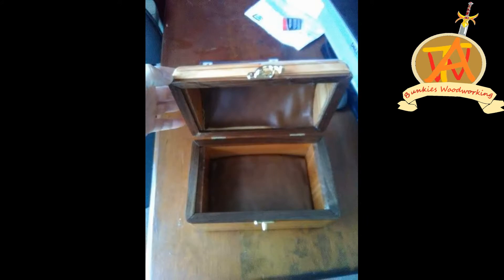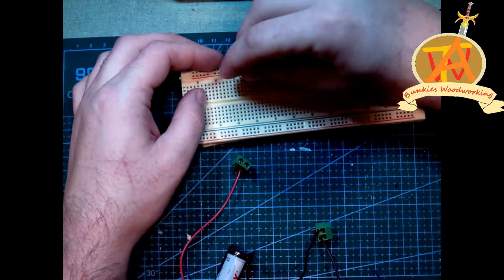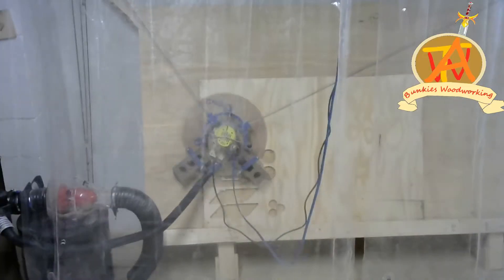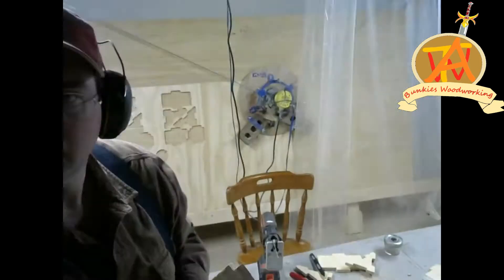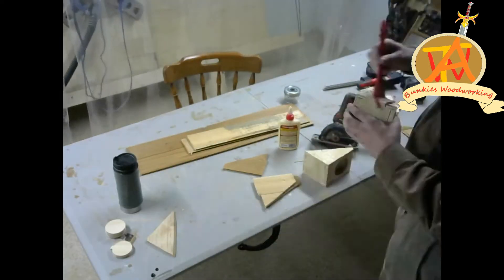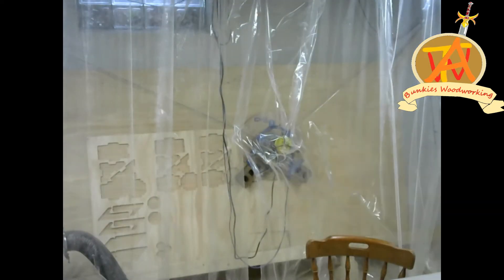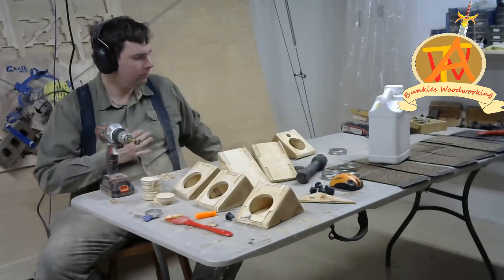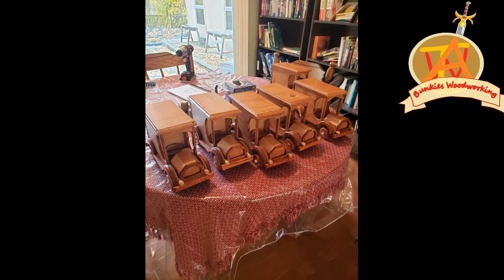DIY Wall Mounted Solar light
This week we put together some solar lights. some of the parts that we used are.
One 33uH 0.5W Inductor

One 8mm 0.5W White LED

One 1.5V AA Battery Holder

One Encheng 4oz Glass Jars

One 2 Pin Screw Terminal Block Connector

one 2V 130mA Micro Solar Panels

One QX5252 TO-94 Driver IC

NiMH AA Battery

Here is a link to our Esty store
We also have a store in their community marketplace. Here is a link to that.